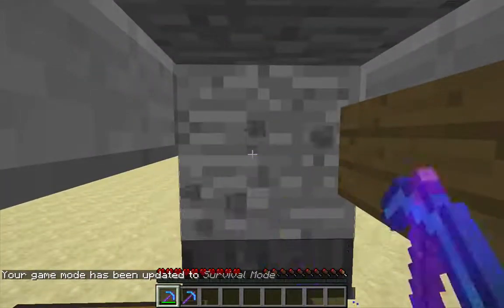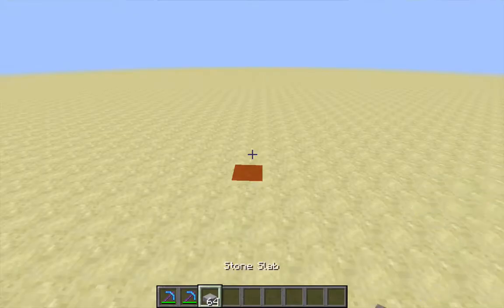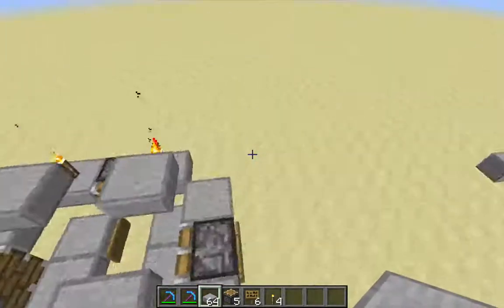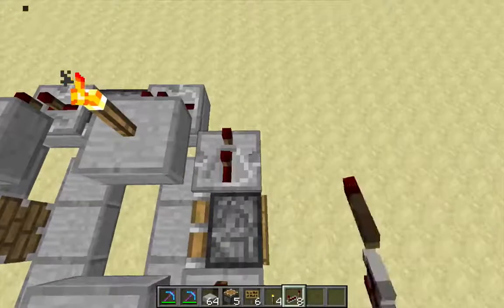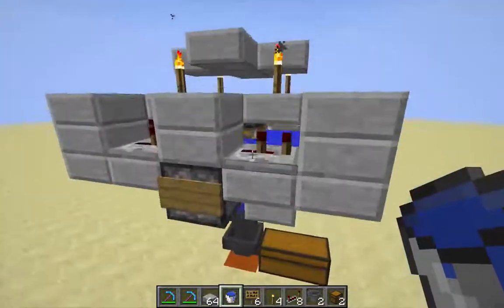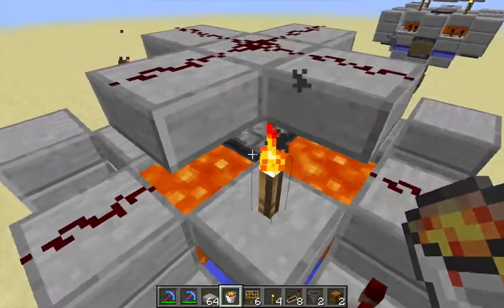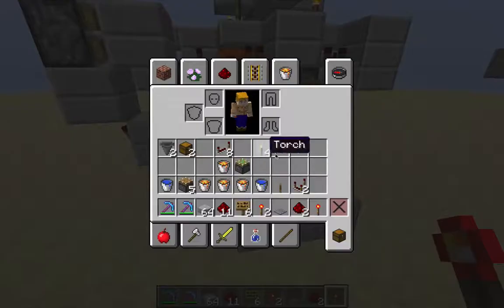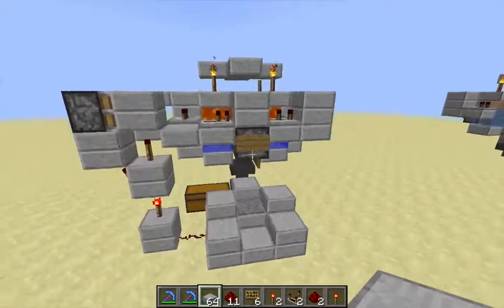Tutorial: Stone Generator v2.0 (last one, I promise!)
A tutorial for building the next generation of my simple variant of the standard piston-driven smooth-stone generator. Designed for no reason other than the fun of optimizing the practicality and simplicity of the build. Recorded using Minecraft snapshot 15w47c.